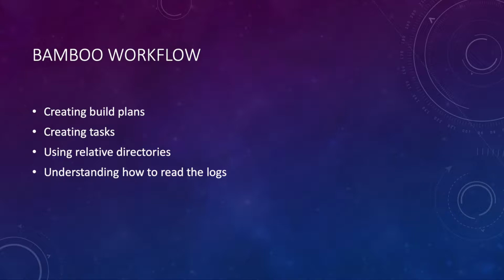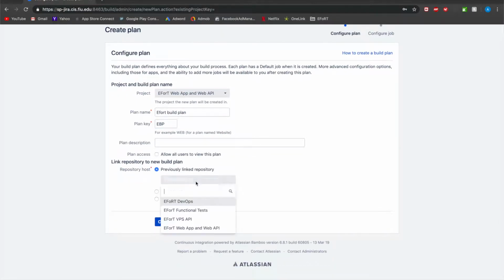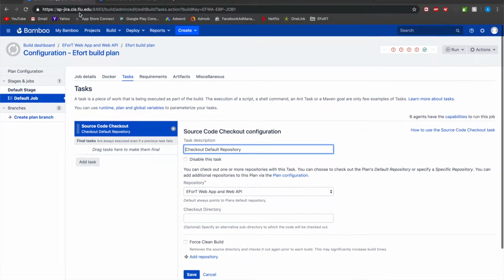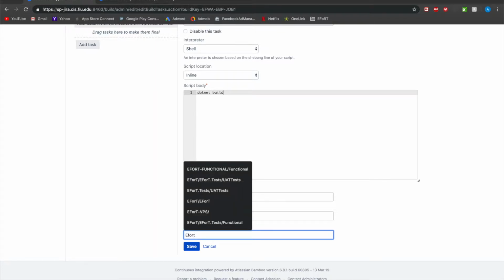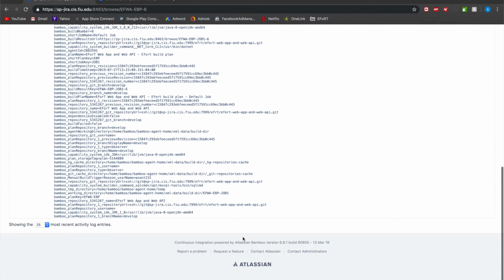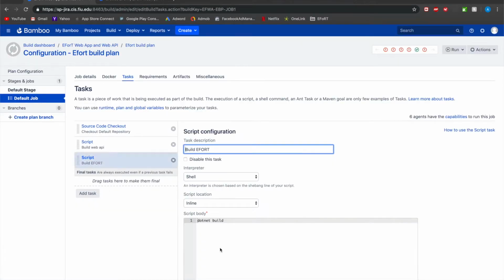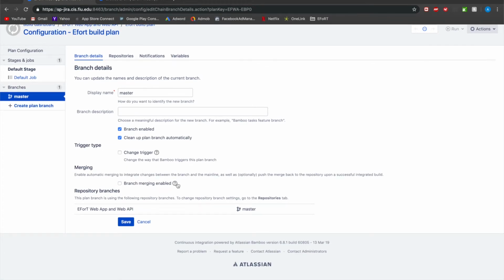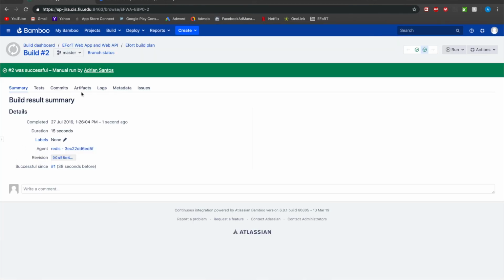Bamboo Workflow - Creating Plans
This video gives an overview on how bamboo works, and how to create plans.
Covered:
- Creating build plans
- Creating tasks
- Using relative directories
- Understanding how to read the logs
- BONUS: Creating branch plans